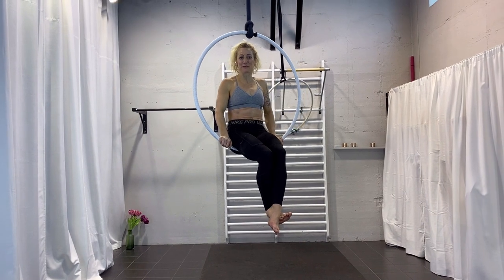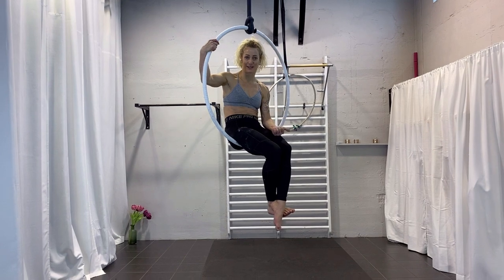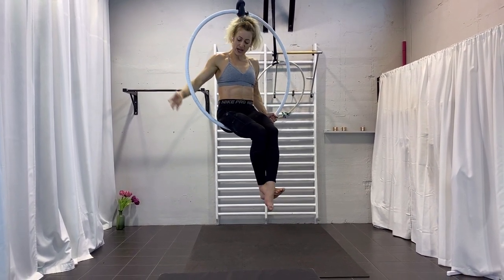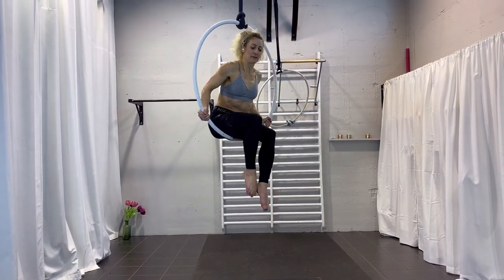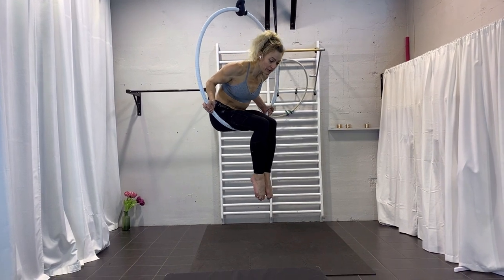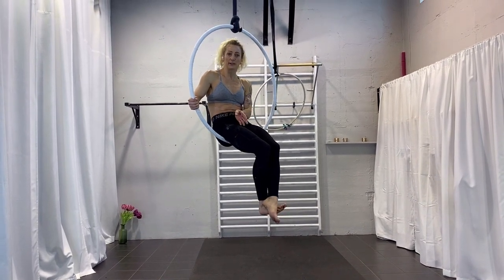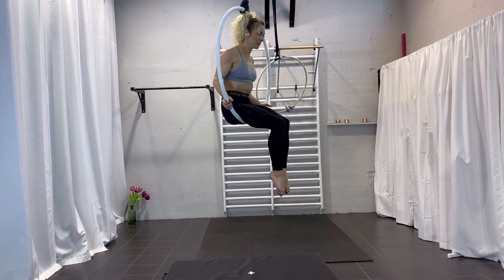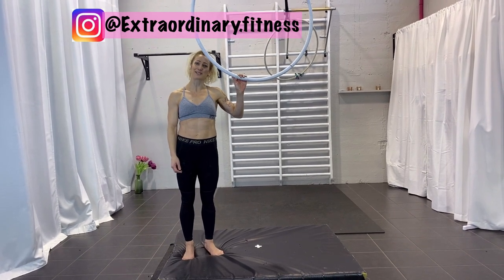easy roll forward to knees on aerial hoop tutorial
Hi, my name is Karin from Extraordinary. fitness and here is a new tutorial which hopefully is helpful for you. How to do a half sitting roll to the knee hang on a Lyra.
 The sitting forward roll is one of my first rolls I learned on the hoop/Lyra. It is a nice slow move to put into a routine and get a nice transmission from sitting on the bar to under the bar.

Are Jade roll, Lion roll and Elbow roll on your bucket list but you would need some help to work on it? Do you feel stuck with how to start work on Dynamic moves like rolls?
 My eight weeks Dynamic Roll Course, where we get the tools to work in total 13 different rolls with weekly break down and tutorials is open for sign ups.

Please let me know how your try of this trick worked out. Tag me on

If you have trouble with this move, you can ask below or post your video and I will be happy to help and answer your questions.
And if you have requests for further tutorials leave them in the comments below as well.